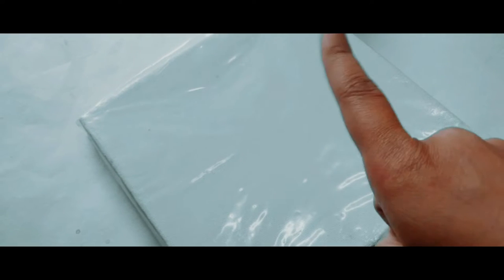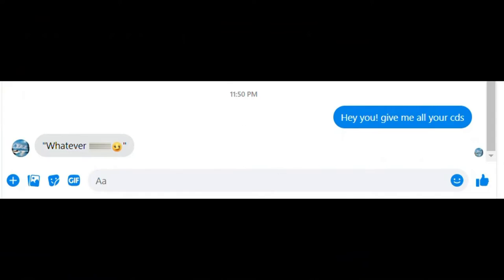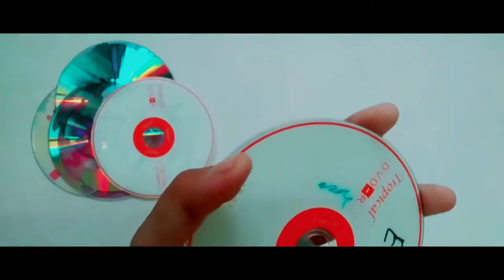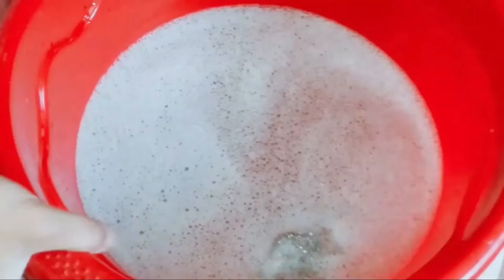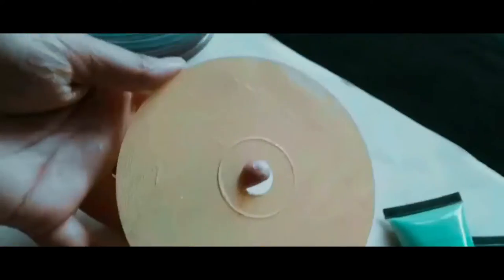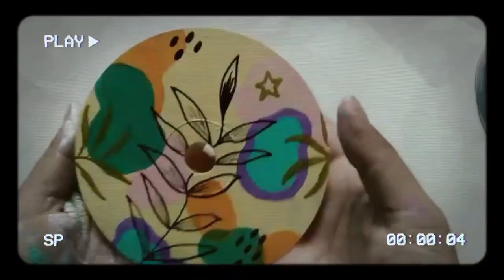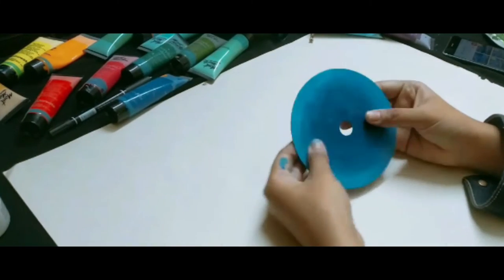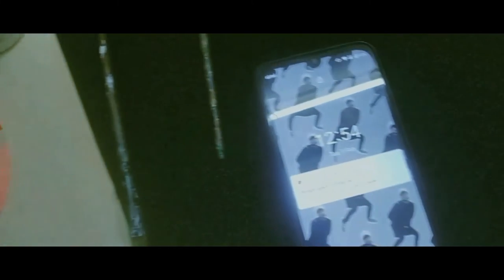I painted 30 CDs within 24 Hours!!! | Cleaning + Painting | CD Art Challenge | Fair Artsy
Hello there!
In this Video, I took a challenge! I painted 30 CDs within 24 hours! Not only painting but also cleaning those CDs were a great challenge!  So yeah, this was the main theme! Hope you enjoyed the video!

Used things:
1. Mont Marte Acrylic Color
2. CD
3. Metallic Craftwork Pen
4.Creamy White pen
5. Black Marker